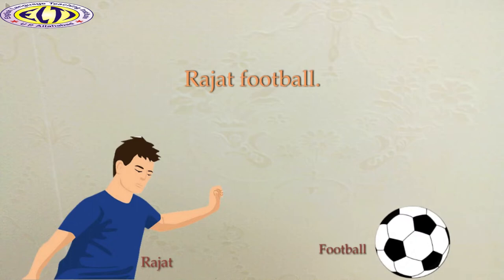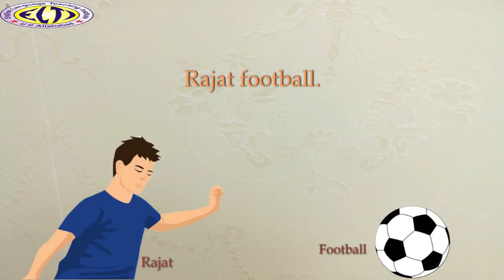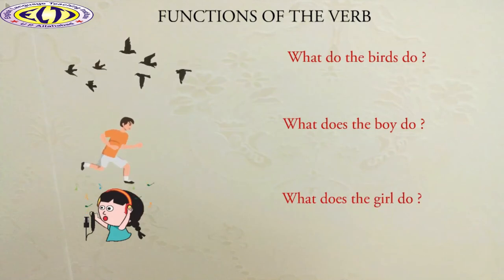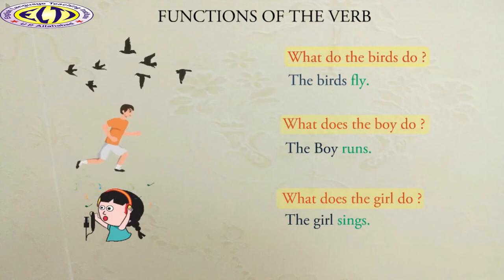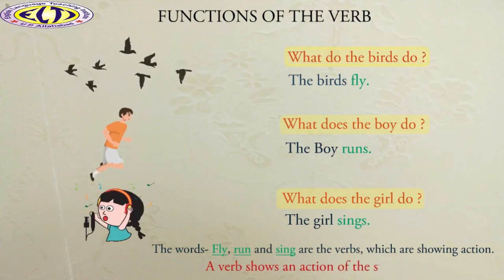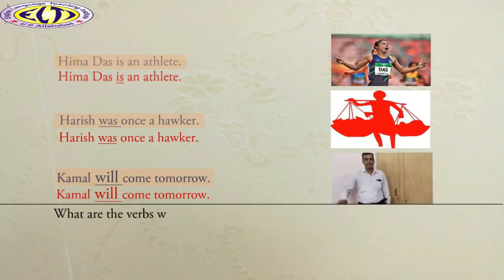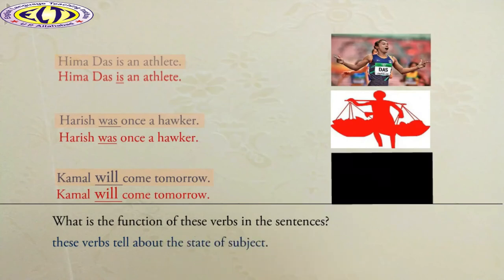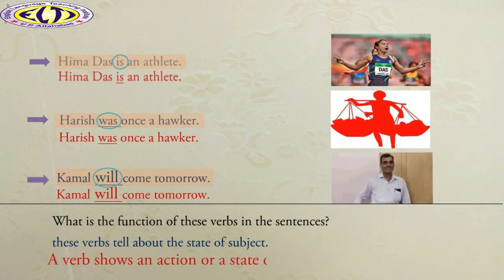0nline Spoken English Course: Verb and Tenses: Module 1: Verb